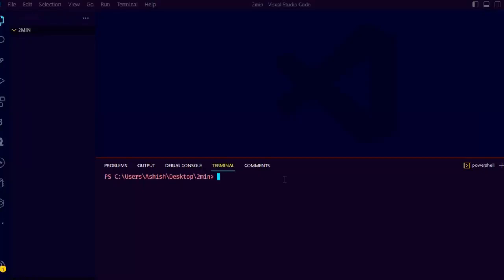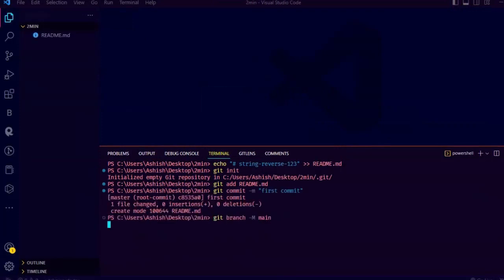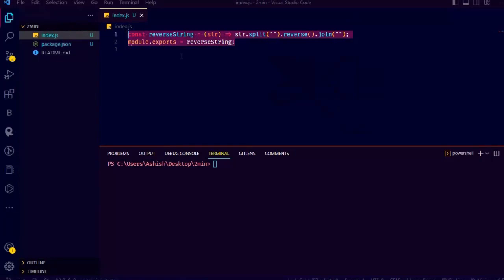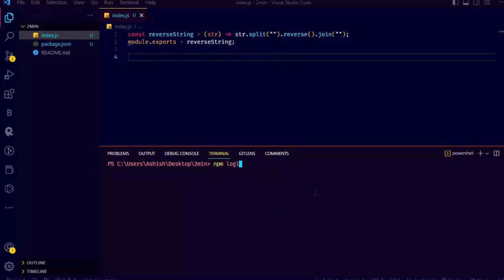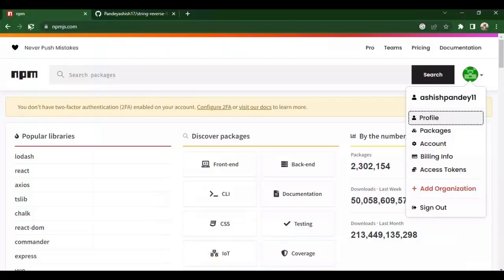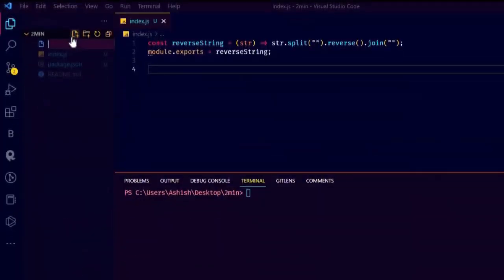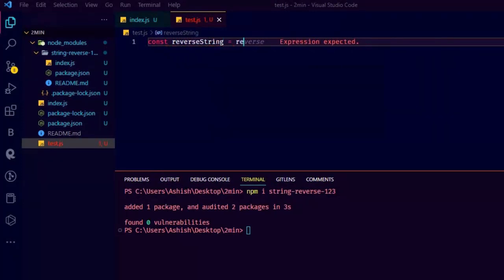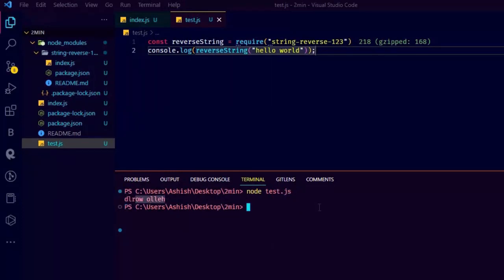Build and Publish Your Own NPM Package in 2 Minutes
In this tutorial, you'll learn how to create and publish your very own NPM package in just 2 minutes! We'll walk you through the steps needed to create a simple package that accepts a string as a parameter and reverses it using JavaScript.

You'll learn how to use Node.js to create a new package, write code to implement the desired functionality, and then publish it to the NPM registry for others to use.

By the end of this video, you'll have a clear understanding of how to create and publish your own NPM package, and you'll have a fun and practical example to show for it. So, sit back, relax, and let's get started!

Build and Publish Your Own NPM Package in Just Two Minutes
How to Create an NPM Package in Node.js - A Step-by-Step Guide
Beginner's Guide to NPM Package Creation and Publishing
Learn How to Make Your Own NPM Package in No Time
Publish Your First NPM Package with This Simple Tutorial
Create Your Own NPM Package with This Easy-to-Follow Guide
How to Build and Share Your Own NPM Package with Others
The Fastest Way to Create and Publish an NPM Package
Become a Pro at NPM Package Creation with This Quick Tutorial
Simplifying NPM Package Creation and Publishing with Node.js
How to Write and Publish an NPM Package in Just Minutes
Learn How to Build Your Own NPM Package in Record Time
A Complete Guide to NPM Package Creation and Publishing
NPM Package Creation Made Simple: How to Do It in Two Minutes
How to Create an NPM Package and Share Your Code with the World
Step-by-Step Guide to Building and Publishing Your Own NPM Package
Create Your Own NPM Package in No Time with This Tutorial
Building an NPM Package with Node.js: Easy, Fast, and Fun!
NPM Package Creation: A Quick and Easy Guide for Beginners
Mastering NPM Package Creation and Publishing with Node.js